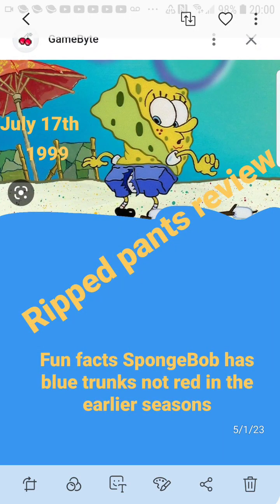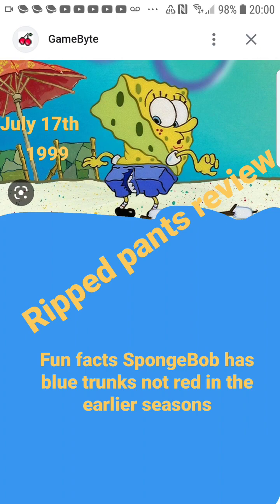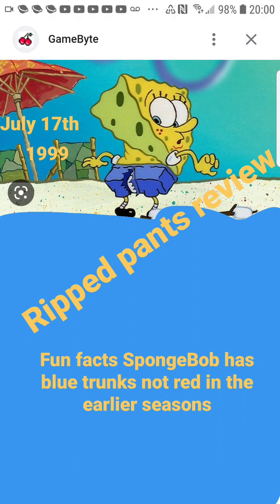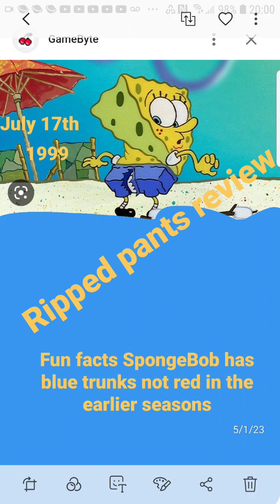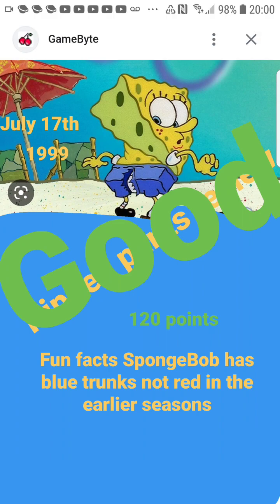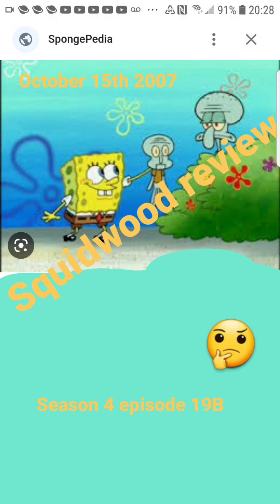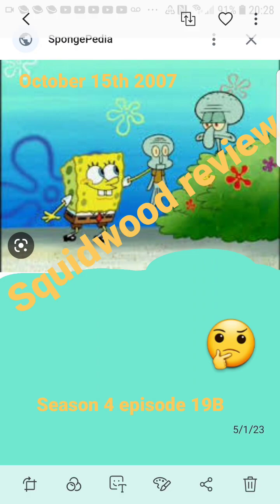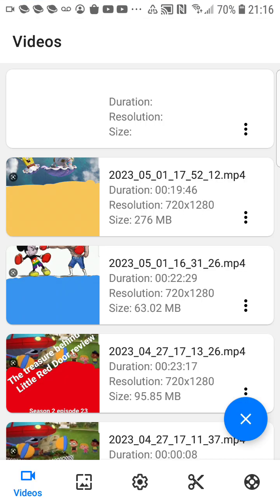Ripped Pants / Squidwood review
to celebrate SpongeBob's 24th anniversary I'll be reviewing two episodes of SpongeBob Ripped Pants and Squidwood I hope you guys enjoy my review.